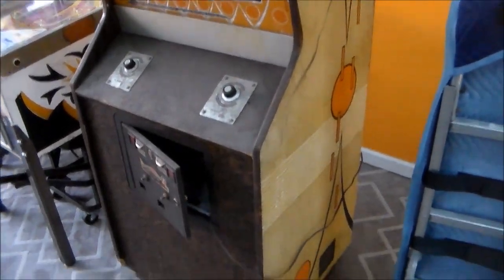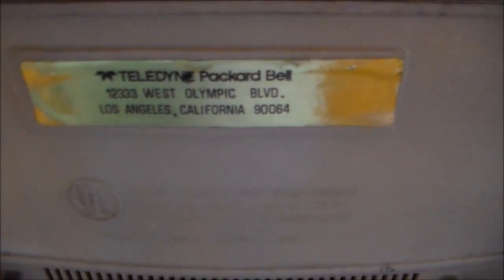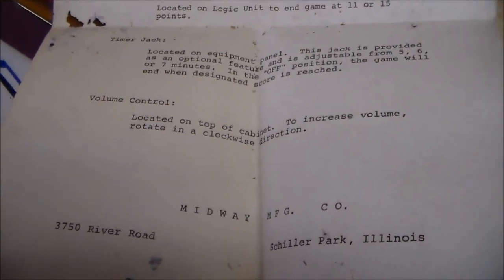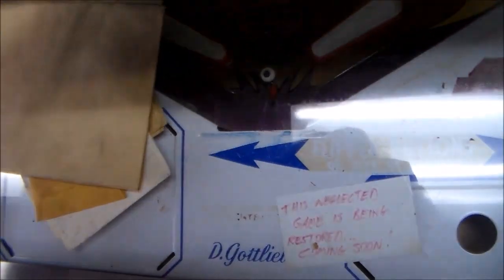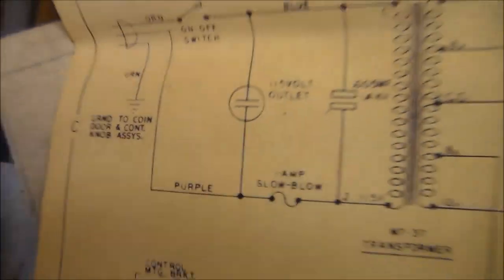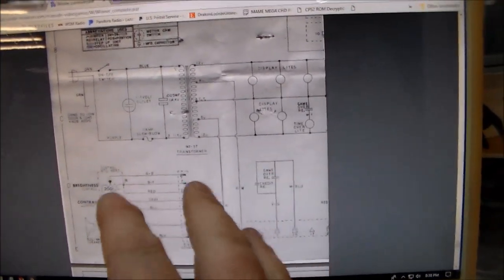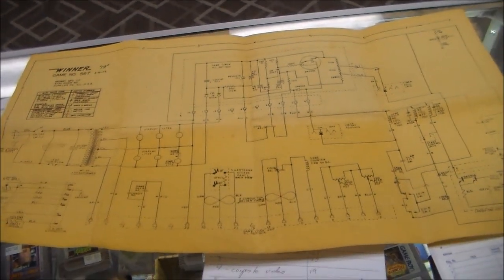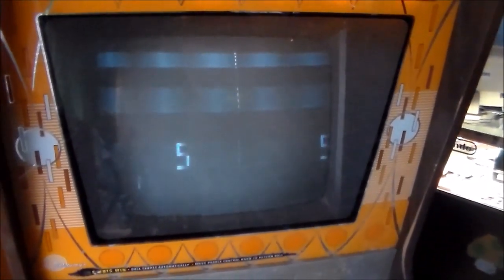Repairing Midway's 1st Arcade Game - "Winner" , a 1973 Pong Clone